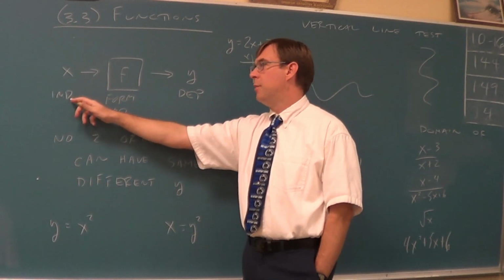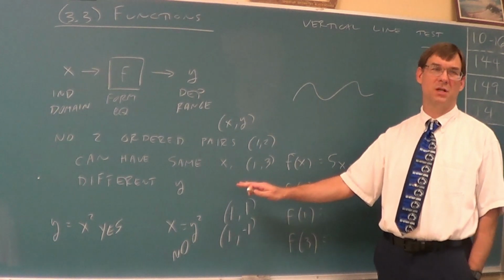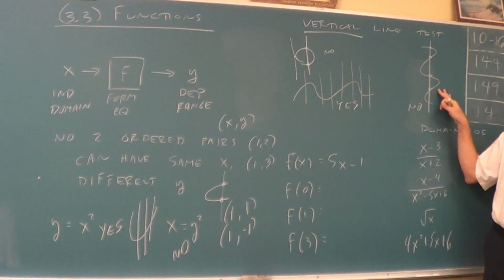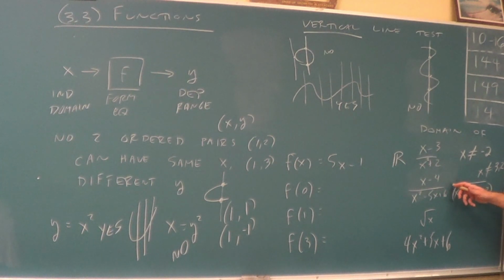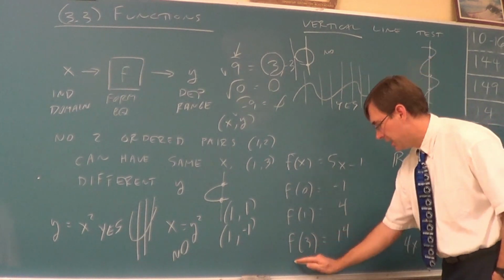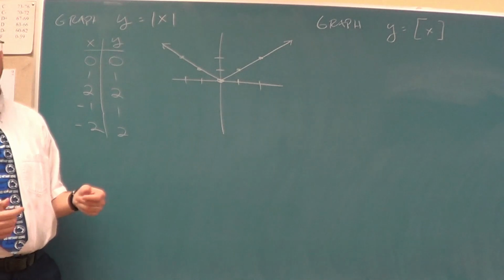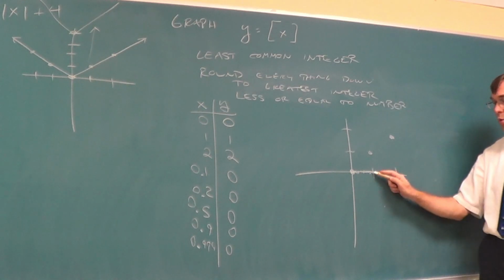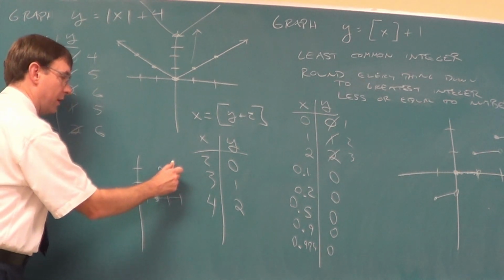Algebra 2 Video, 3.3